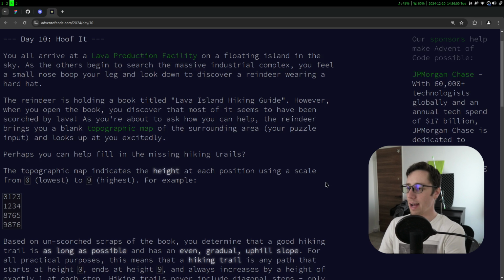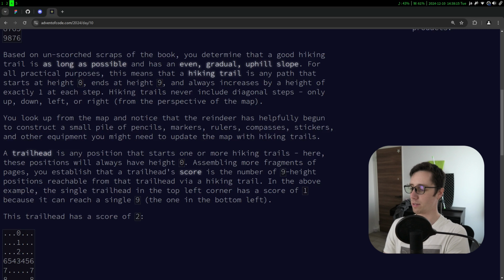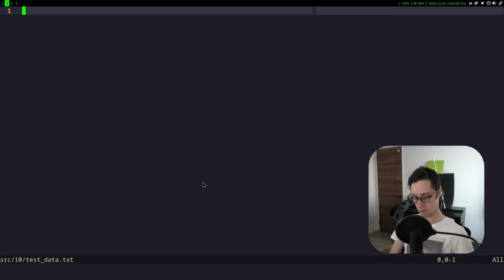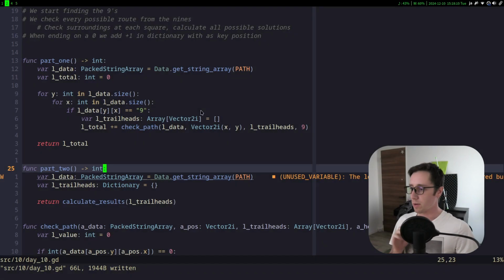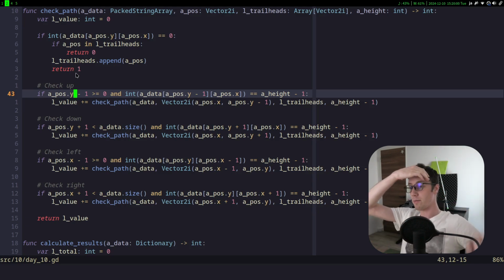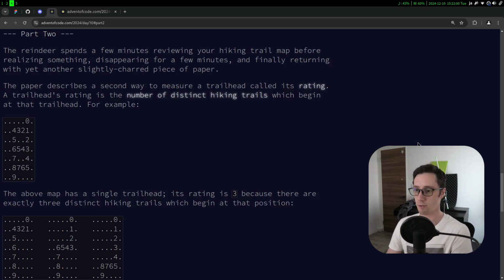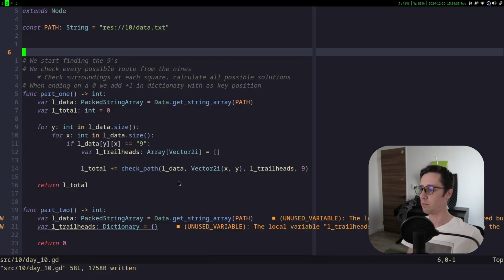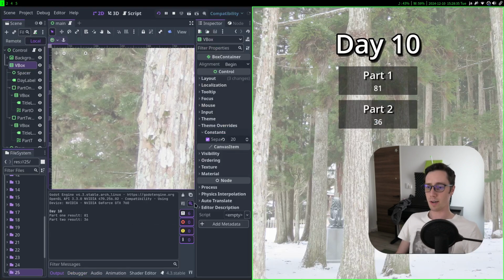Advent Of Code Day 10 - Godot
Got a new record time! Under 1 hour!! Finally I finish one of these day's in a reasonable amount of time hahah

I do have a private leaderboard for my Discord members, feel free to join discord if you want to be a part of it ;)

*Chapters:*
0:00 Disclaimer
0:14 Story
3:09 Planning phase
4:28 Coding
5:07 Does it work?
7:31 Part 1 done!
7:47 What I changed
8:10 Part 2  Story
9:44 Was I wrong?
9:57 Coding part 2
11:50 Finishing part 2
12:21 GoZen progress update